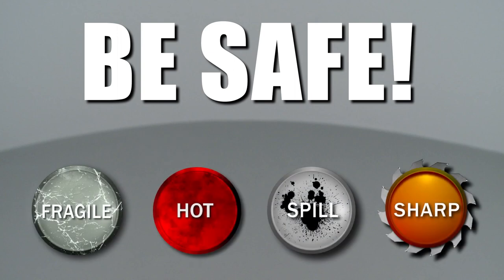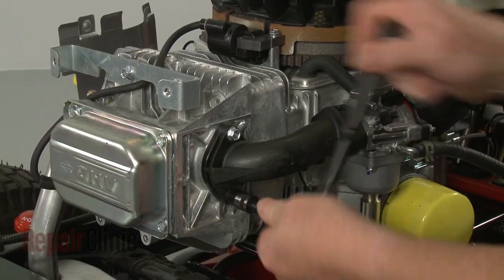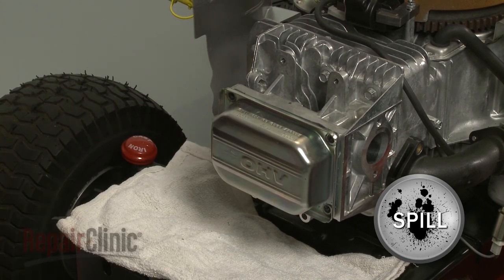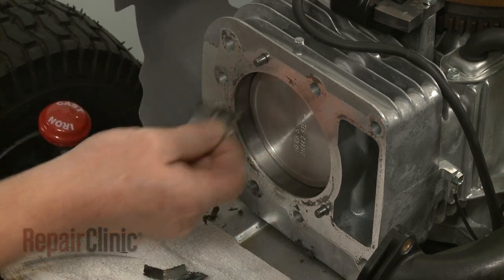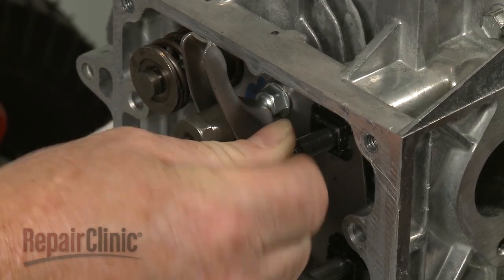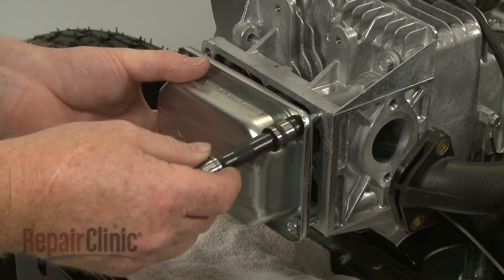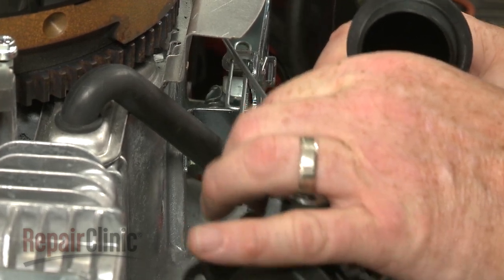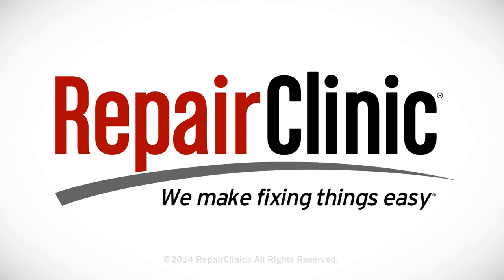Briggs & Stratton Small Engine Replace Cylinder Head #591750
This video provides step-by-step repair instructions for replacing the cylinder head on a Briggs and Stratton small engine (commonly found in riding lawn mowers). The most common reason for replacing the cylinder head is when the engine is damaged.

All of the information for this cylinder head replacement video is applicable to the following brands:
Briggs & Stratton

Tools needed: 1/4 inch socket or nut driver, 3/8th inch socket or nut driver, 5/8th inch socket or a spark plug wrench, 1/4 hex bit, large flat-head screwdriver, T-20 Torx bit screwdriver, torque wrench, gauge